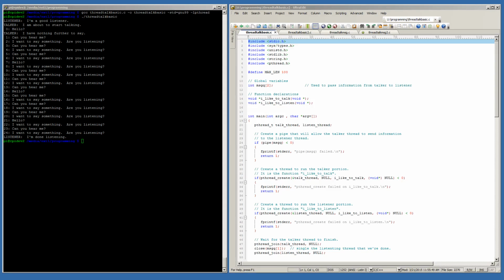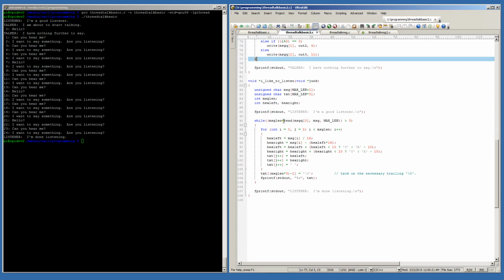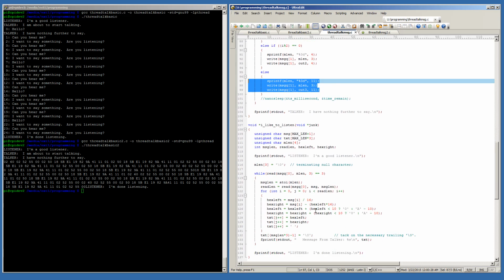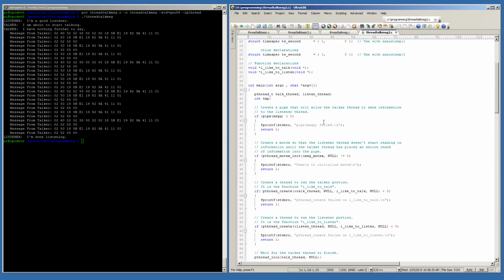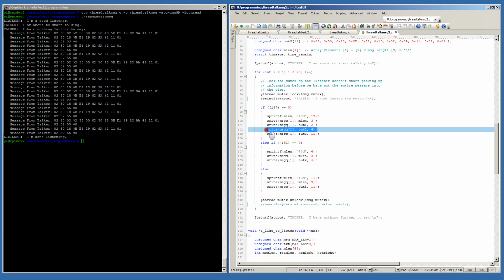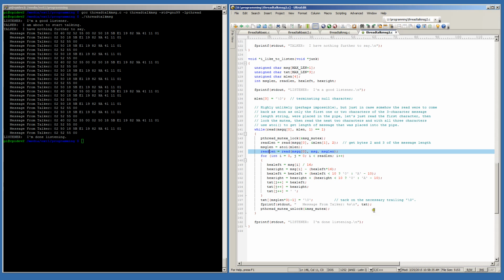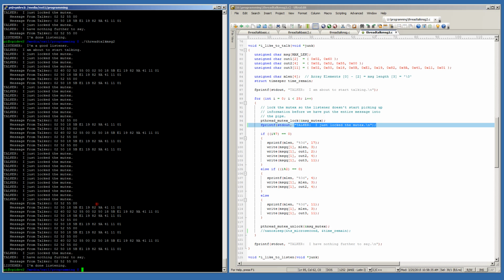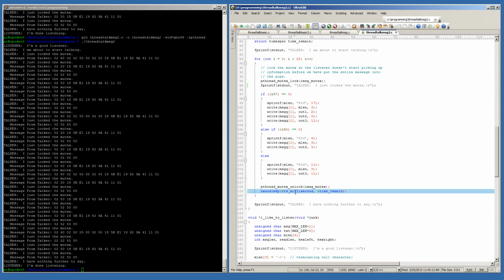Linux Multithreaded Program With Syncrhonized Non-printable Messages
Simple demonstration of how to pass messages from one thread to another thread in a multithreaded program on Linux. This time with non-printable characters and synchronizing the threads.  My code was ran on a Raspberry Pi.  Code in tutorial can be found here: